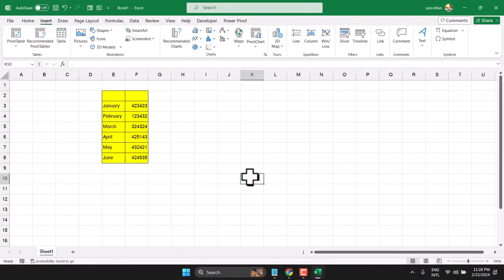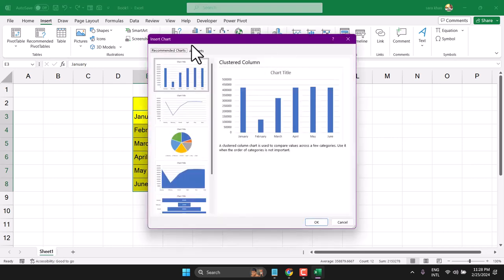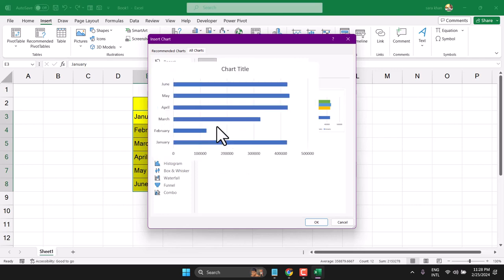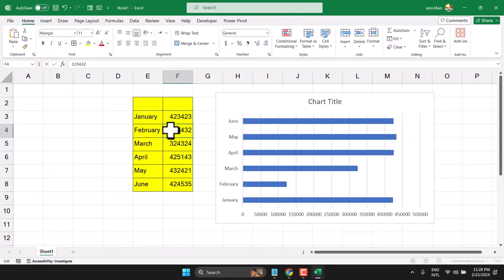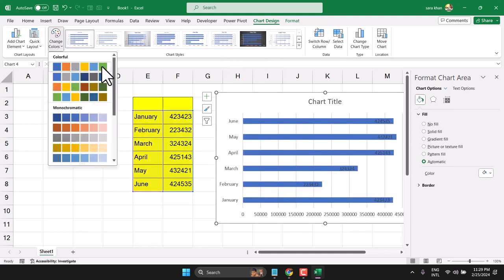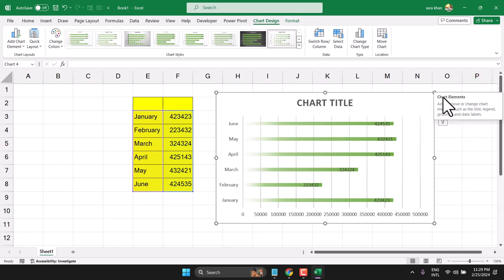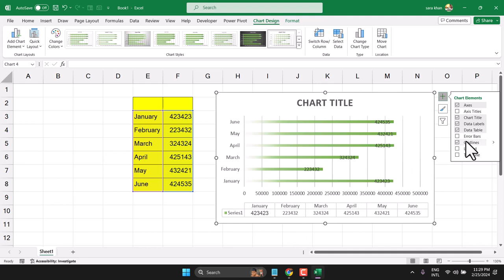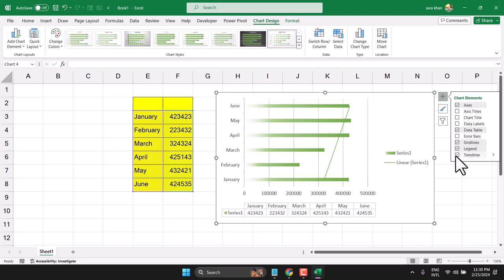How to create A Bar Chart In Excel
Learn how to create a bar chart in Excel with this easy tutorial. Whether you're a beginner or need a refresher, we've got you covered!